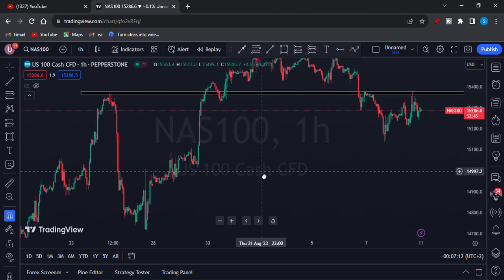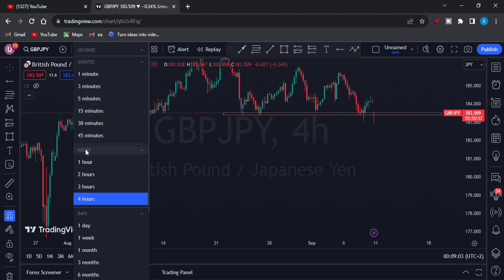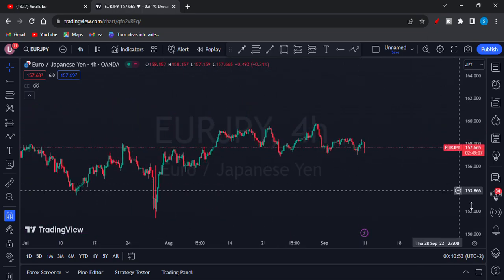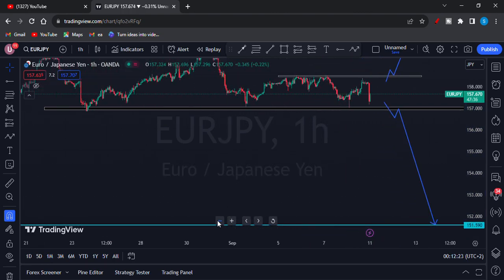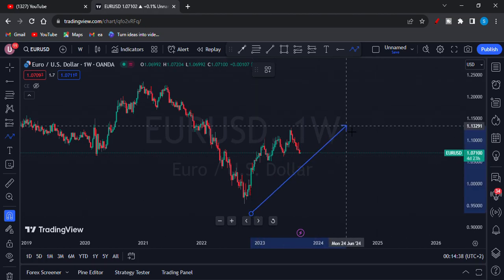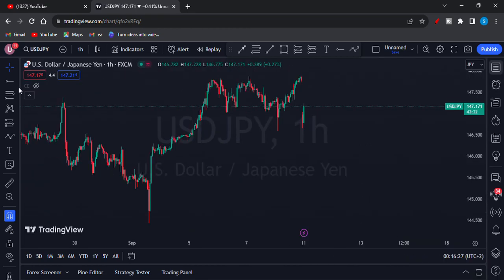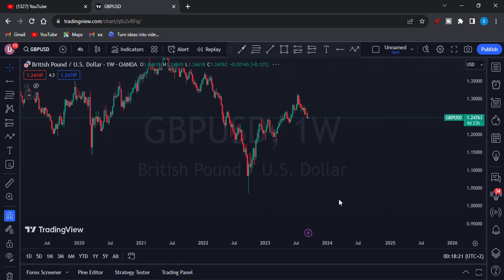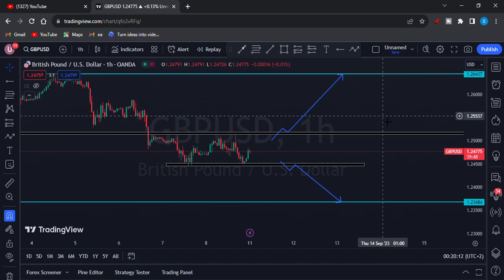Monday Analysis – NAS100, GBPJPY, EURJPY, GOLD, EURUSD, USDJPY, GBPUSD (Winning setup).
Welcome traders to Monday Analysis, in this segment we go in depth analyzing various pairs. Our analysis is based on technical and fundamental analysis. We give our own perspective on the direction of these pairs and that does not necessarily determine that all pairs that we analyze will be profitable. As the viewer of this channel we recommend you to give your thoughts on our analysis and add any valuable detail that we may have missed during this analysis. Forex trading it is risky, please don’t trade with money that you cannot afford to lose.

It's important to remember that forex trading involves market volatility, and the prices of currencies can fluctuate rapidly. Past performance is not indicative of future results, and there are no guarantees of profit in forex trading. It’s recommended to educate yourself, conduct thorough research, and consider consulting with a qualified financial professional before engaging in any trading activities.

00:00 Intro
00:06 NAS100
01:51 GBPJPY
03:57 EURJPY
06:12 GOLD
08:04 EURUSD
10:06 USDJPY
11:42 GBPUSD